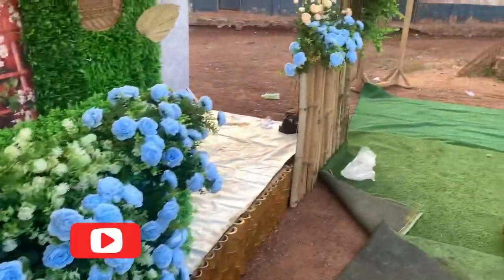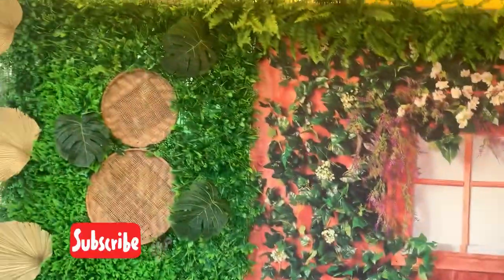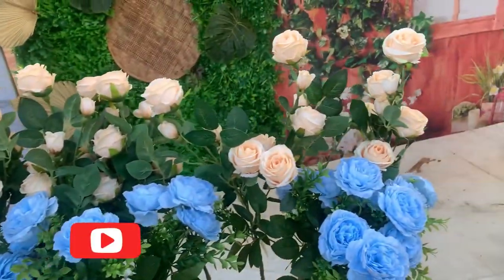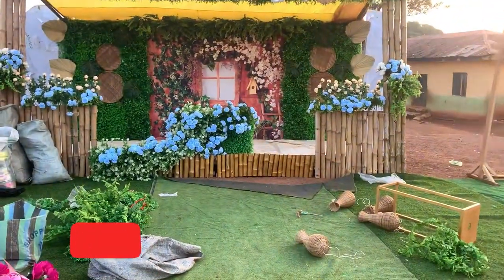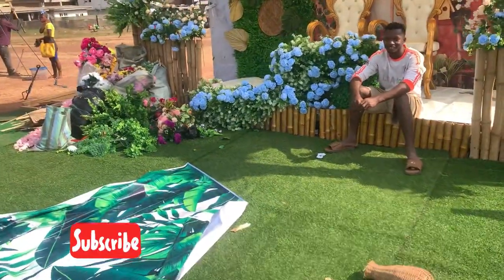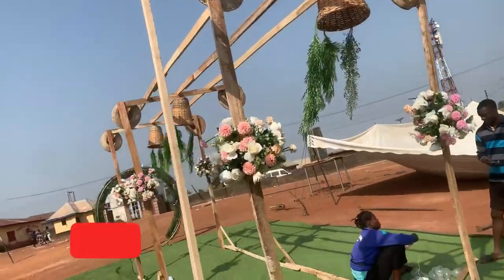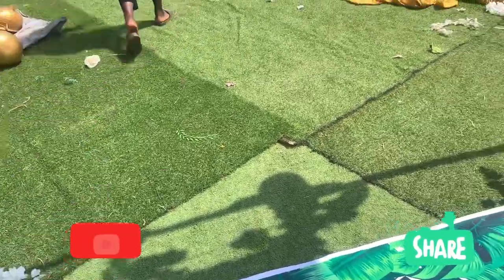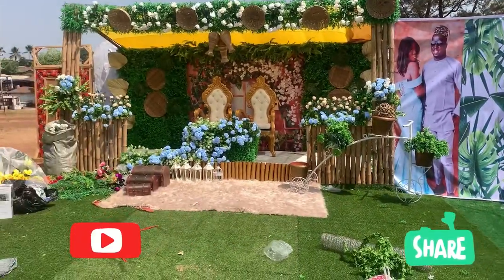HOW TO DO A NIGERIAN MARRIAGE DECORATION / detail traditional decoration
Hey dolls welcome back. Pls watch this video and learn how I do Decoration for white wedding
😍😍❤️ and I also did a very detailed tutorial here too on the tools needed for decorations